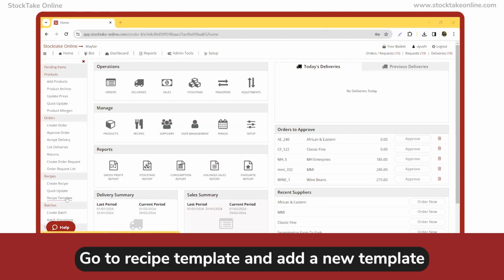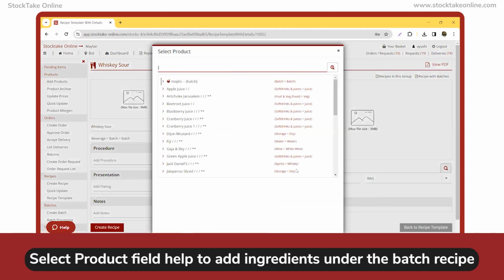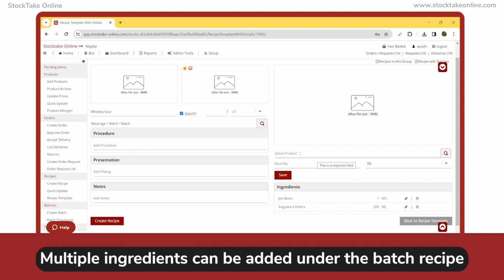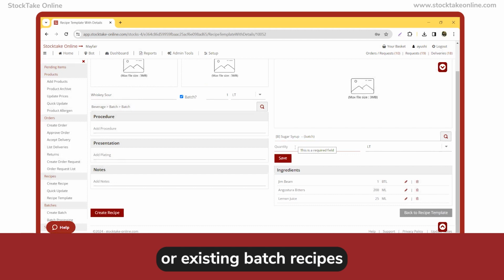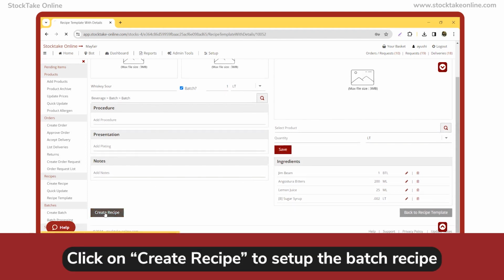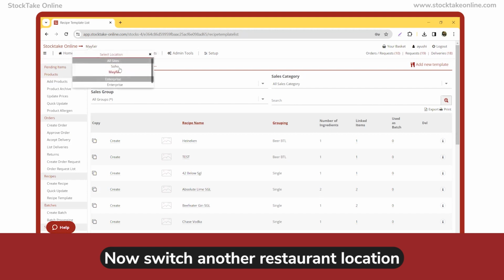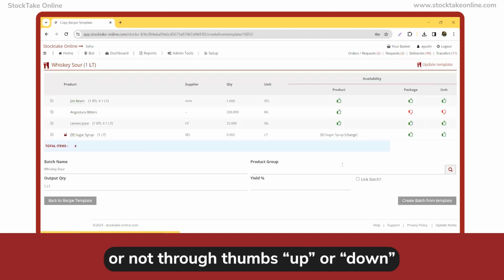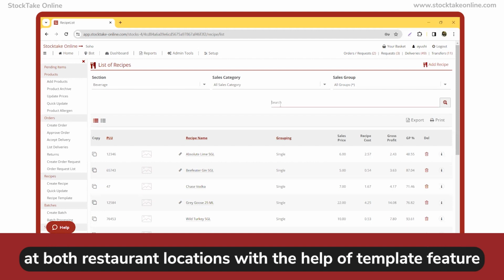Batch Template | Restaurant analytics software | Restaurant cost control software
Batch Templates can contain other batches as well as products, for an unlimited number of each as well as an unlimited amount of batches within batches within batches, and so on.
𝗦𝗰𝗵𝗲𝗱𝘂𝗹𝗲 𝗮 𝗳𝗿𝗲𝗲 𝗱𝗲𝗺𝗼 𝘄𝗶𝘁𝗵 𝗮𝗻 𝗲𝘅𝗽𝗲𝗿𝘁!